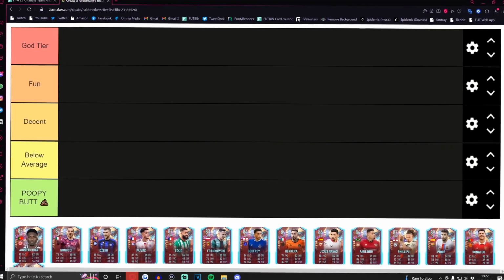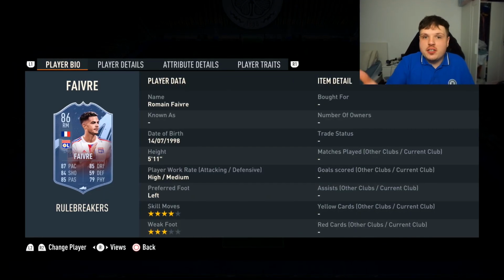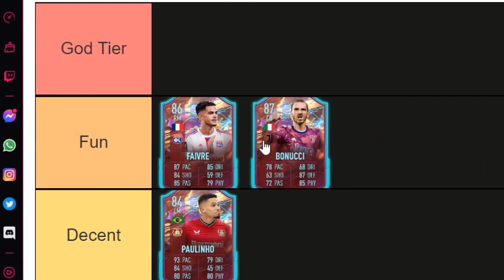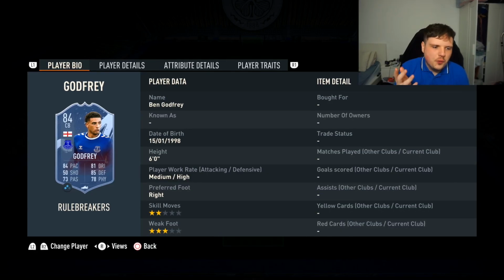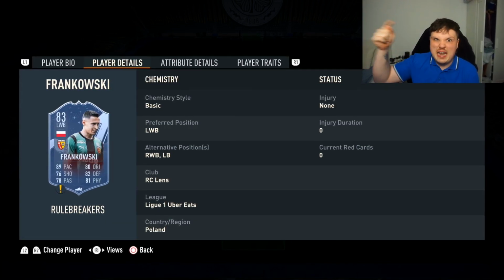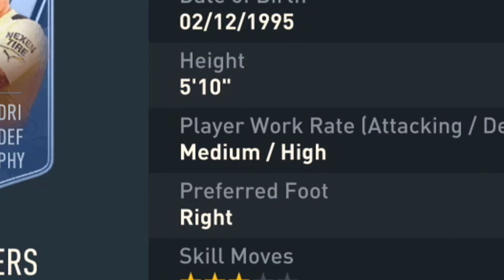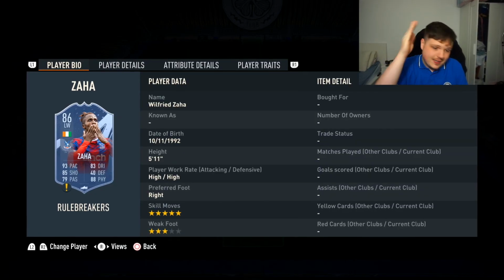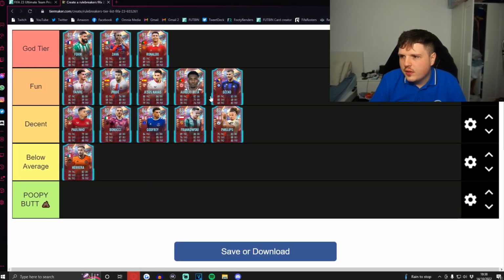RANKING EVERY RULEBREAKER ON FIFA 23! | Rulebreaker Tier List...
I rank all the rulebreaker cards on fifa 23 ultimate team!

In this video we try use: fifa 23, fifa 23 ultimate team, fifa tier list, fifa 23 tier list, tier, list, brooksy, brooksyhd, ranking fifa 23, rulebreaker tier list, rulebreaker promo, guaranteed rulebreaker, RANKING EVERY RULEBREAKER ON FIFA 23, rulebreakers, rulebreaker fifa 23,rulebreaker alaba, alaba ronaldo ,rulebreaker ronaldo, zaha, rulebreaker zaha, rulebreaker, fekir, rulebreaker fekir, dzeko, rulebreaker dzeko, pique, rulebreaker pique, phillips, rulebreaker phillips, jesus navas, rulebreaker jesus navas, paulinho objective, paulinho, rulebreaker paulinho, faivre sbc, faivre, rulebreaker faivre, alaba sbc, aurelio buta, rulebreaker aurelio buta, bonucci, rulebreaker, bonucci, frankowski, rulebreaker frankowski